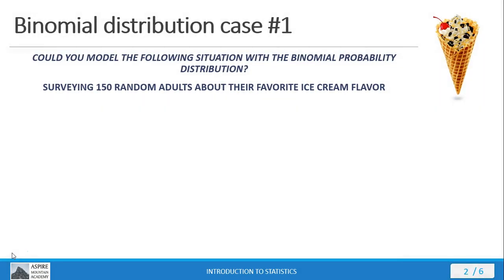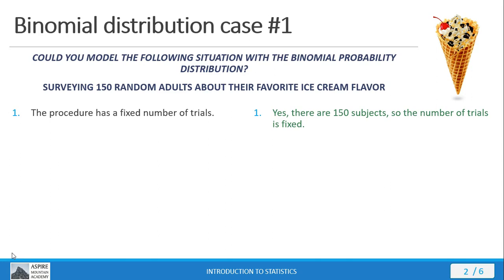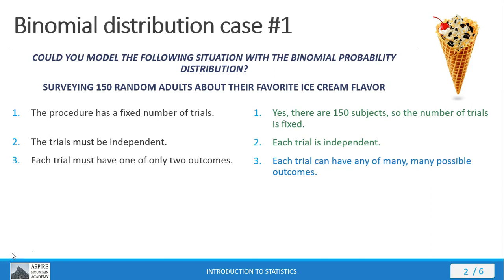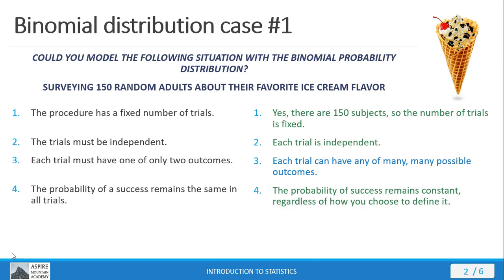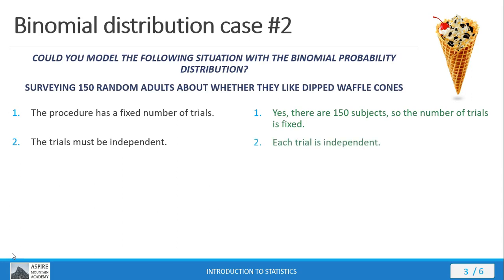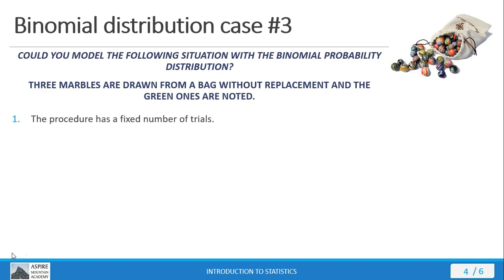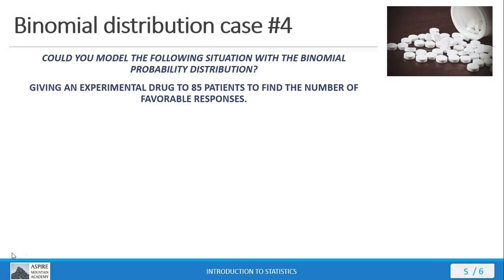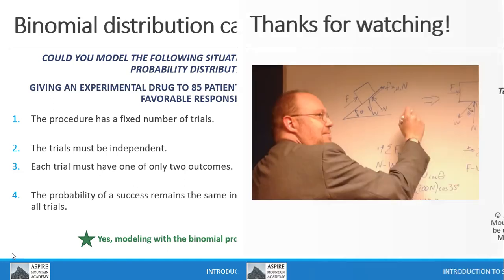Stat 101 Lecture 5.2.2